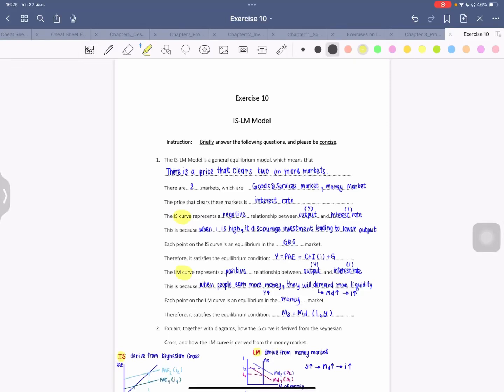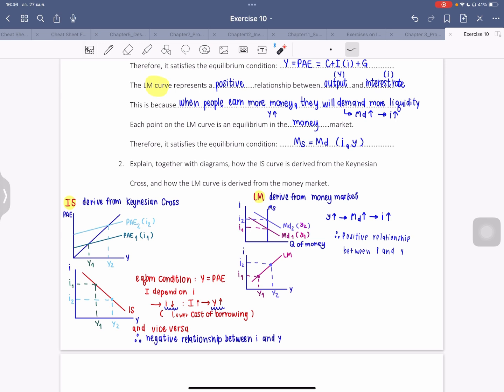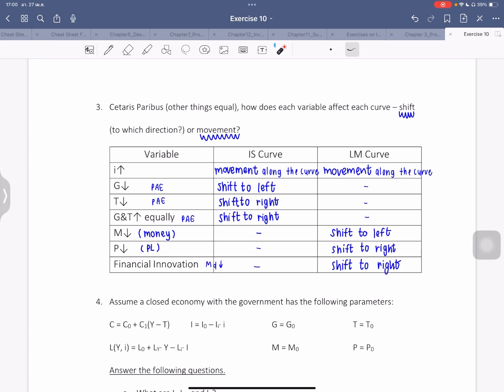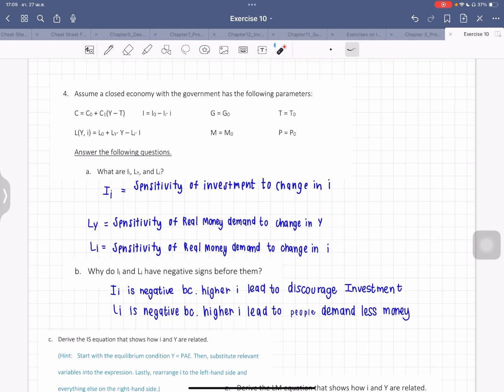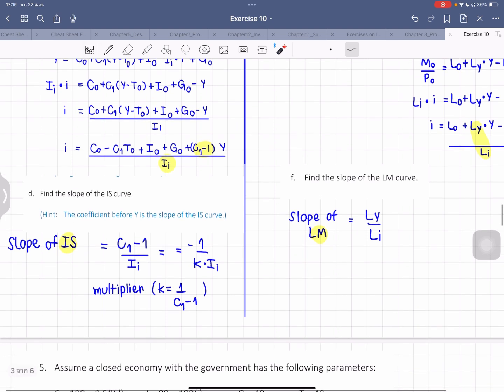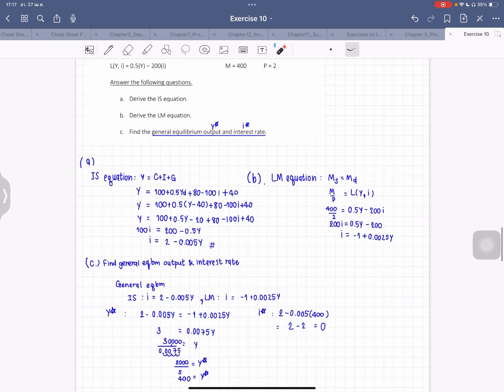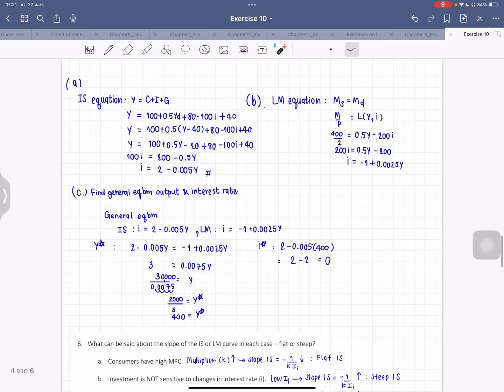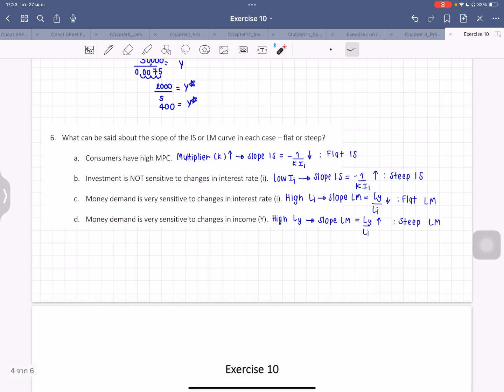Solutions to exercise 10